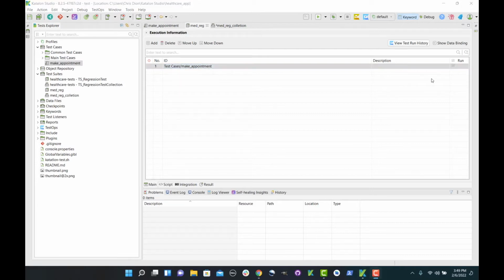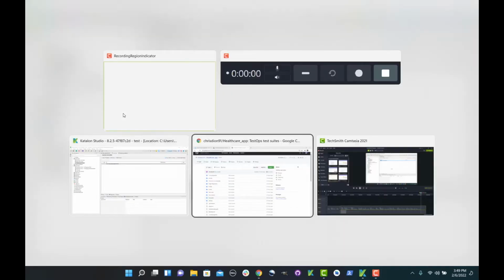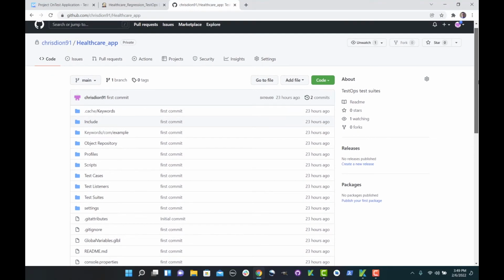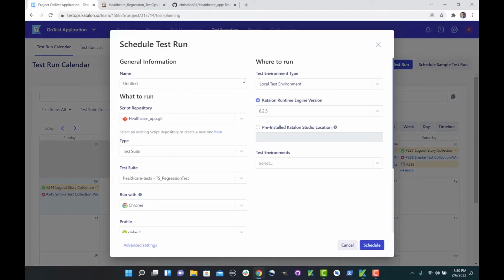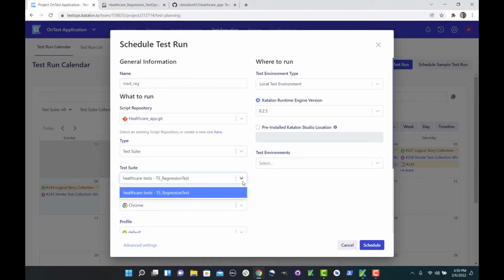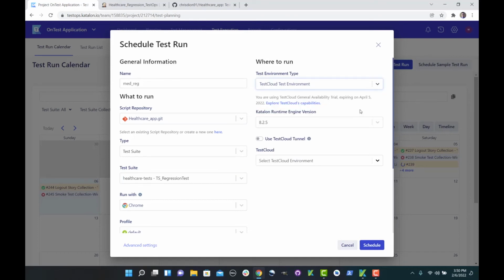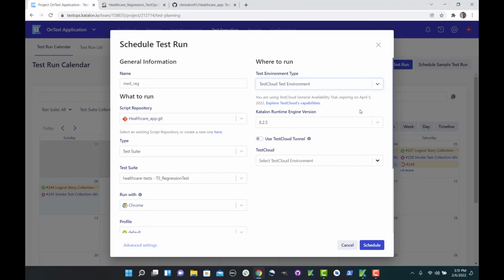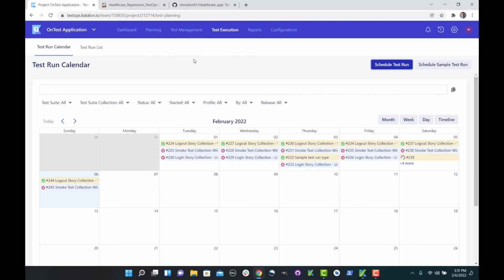Chapter 3: Scheduling Test Runs in TestCloud Environments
This chapter demonstrates the steps to schedule test executions on different virtual environments with TestOps and TestCloud, using the Katalon Studio test project stored on GitHub.